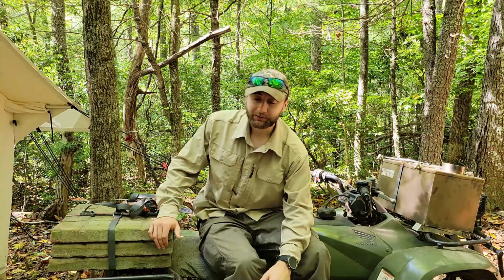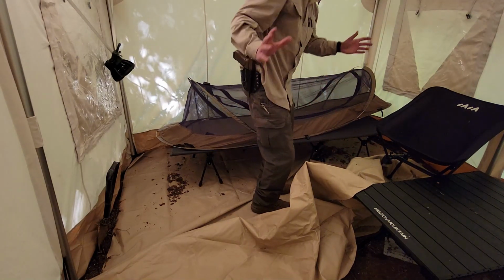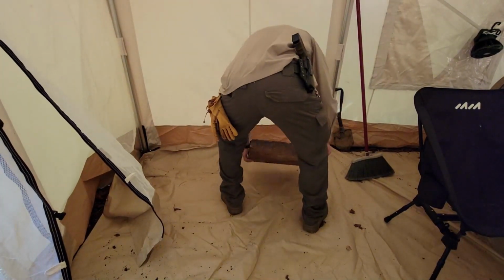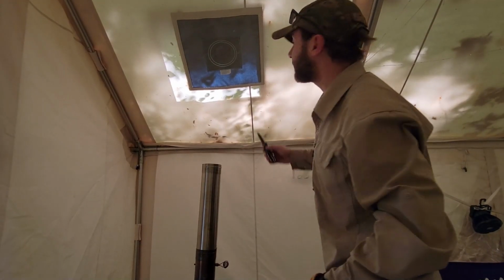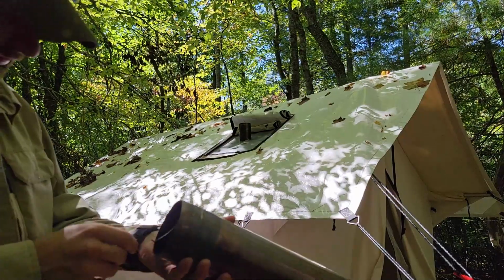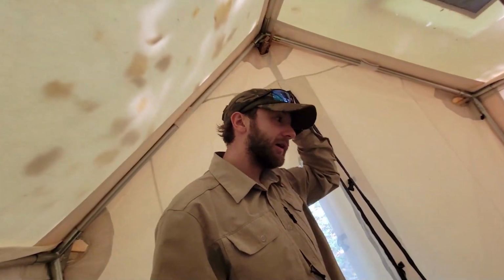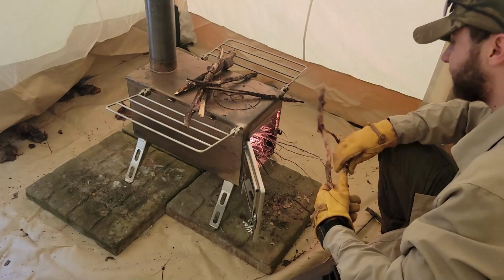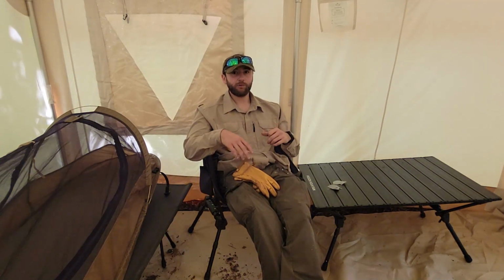CANVAS TENT WOOD STOVE INSTALLATION (More Mice Moved In)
AYAMAYA TENT FAN

TOMSHOO COT